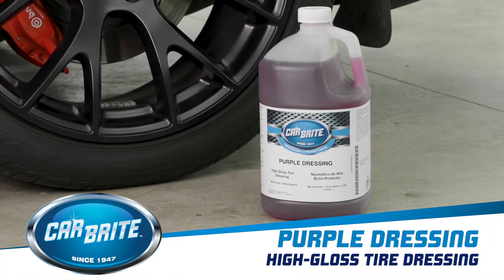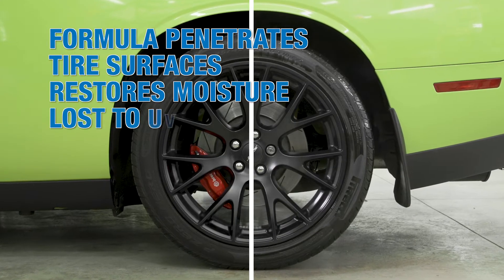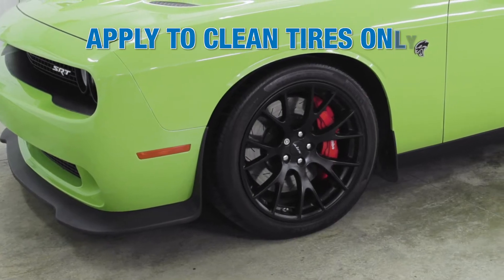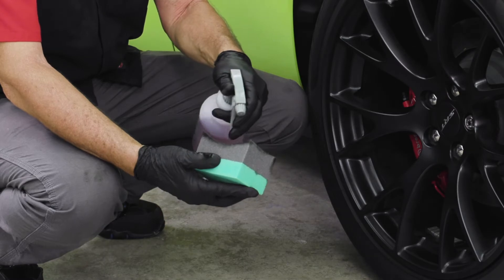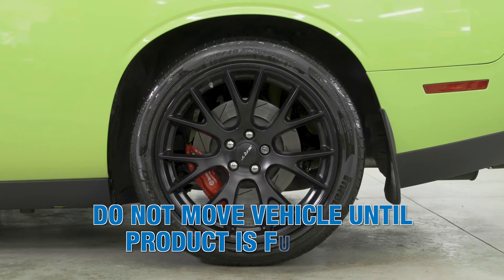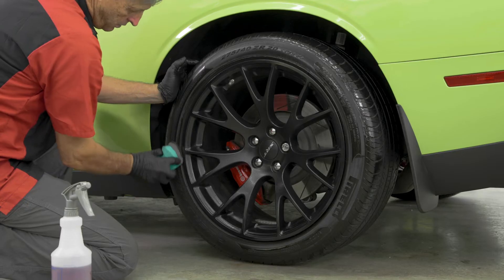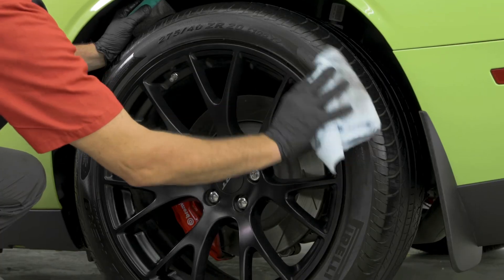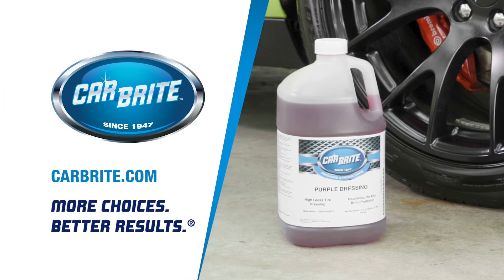Car Brite Purple Dressing High Gloss Tire Dressing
Car Brite Purple Dressing will make applying a dressing to your rubber, vinyl, and plastic easier than ever before. The simple spray and wipe application process of Purple Dressing will certainly reduce the time commitment of your detailing routine. Purple Dressing brings a deep and rich shine to the rubber, plastic, and vinyl surfaces of your vehicle that is sure to last. The formula is solvent-based, which allows the shining agents to penetrate the surface more effectively, increasing the durability and lifetime of the gloss provided by this product. Purple Dressing will counter-act the fading and moisture depletion commonly caused by heavy exposure to harmful UV rays by restoring the moisture back to your vehicle’s rubber, plastic, and vinyl surfaces.